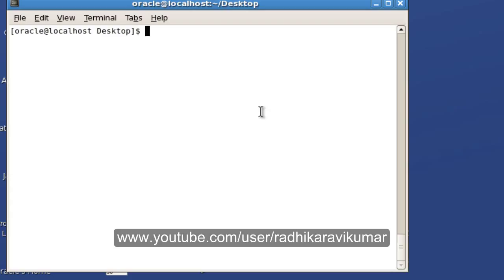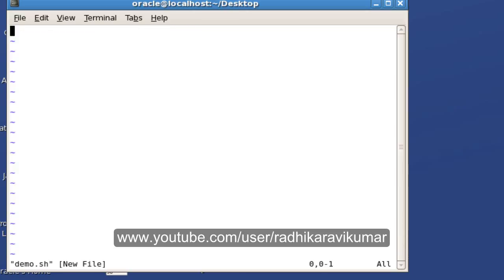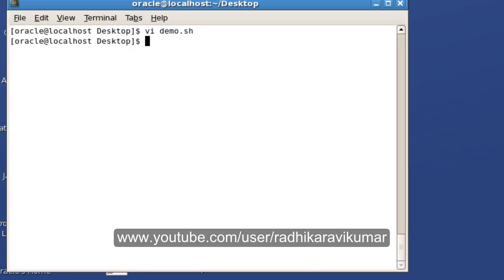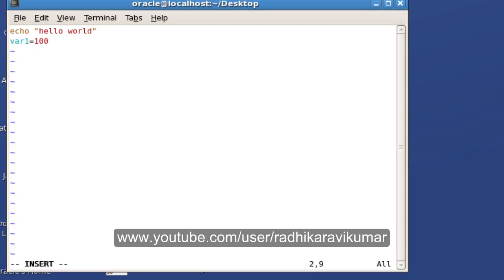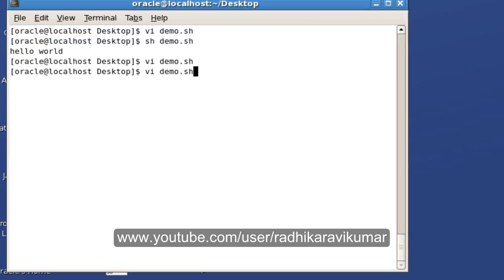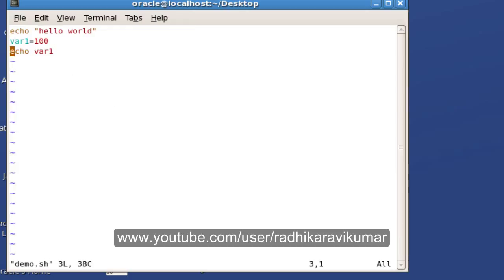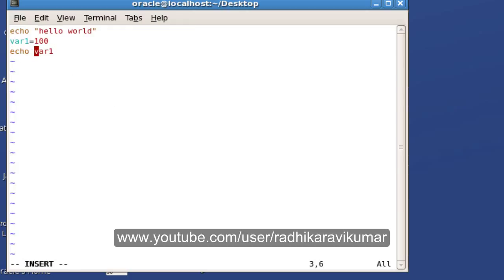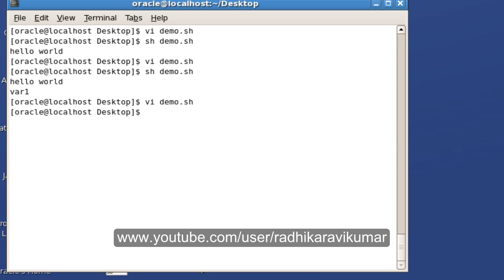Unix- Shell scripting/ To print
In this tutorial, you'll learn how to print a line